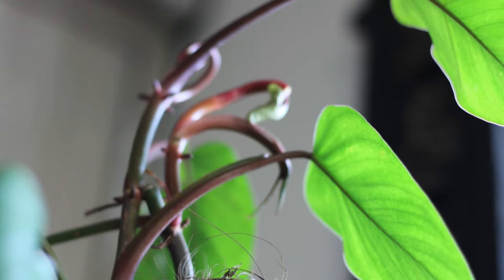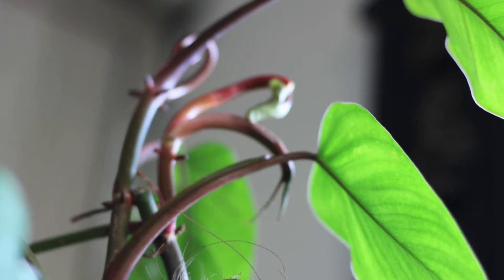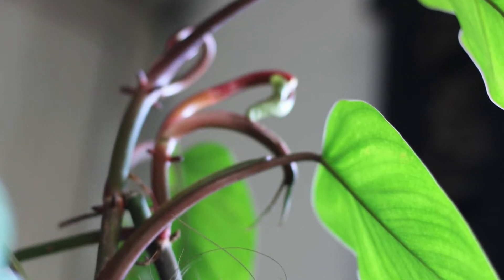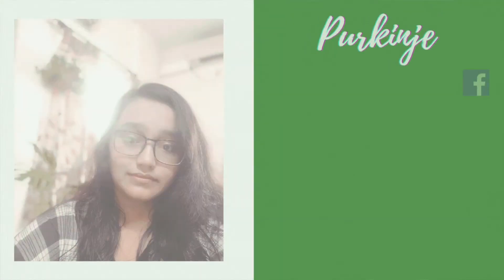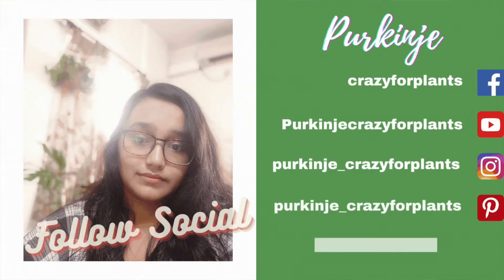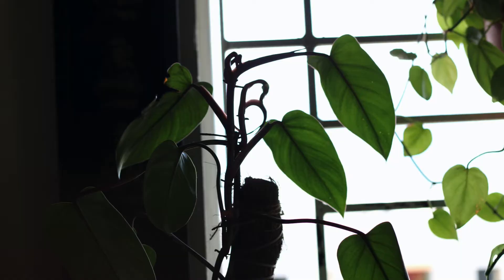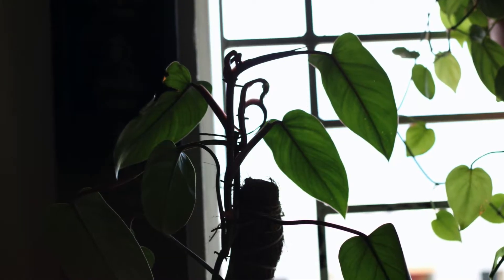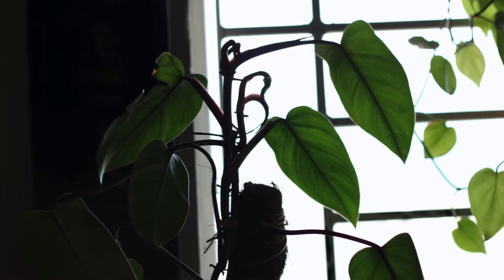Philodendron erubescens | care and propagation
Philodendron Erubescens
Botanical Name: Philodendron
Common Name: Blushing philodendron, red-leaf philodendron, imperial red philodendron

Philodendron 'Red Emerald' / Philodendron Erubescens The leaves are red when new, turning a shiny DARK GREEN in maturity. The underside may have a coppery ting. Even Red Emerald's stem's are red.

Philodendron erubescens, the blushing philodendron, is a species of flowering plant in the family Araceae, native to Colombia. It is a robust evergreen climber growing to 3–6 m, with red stems and heart-shaped leaves up to 40 cm in length.